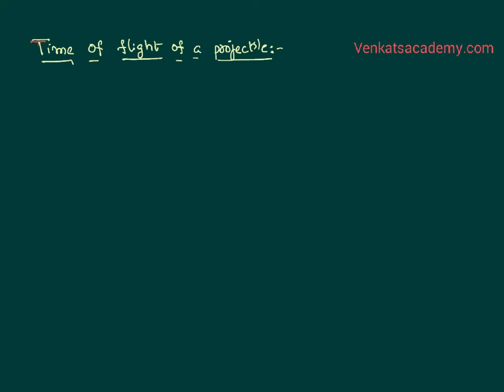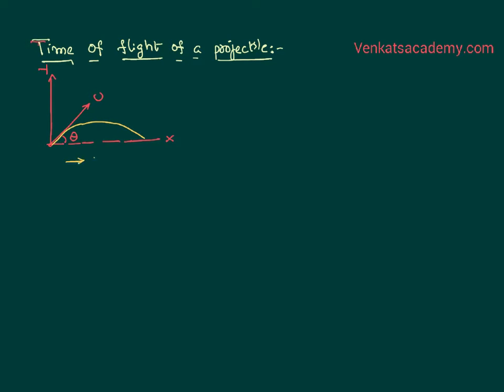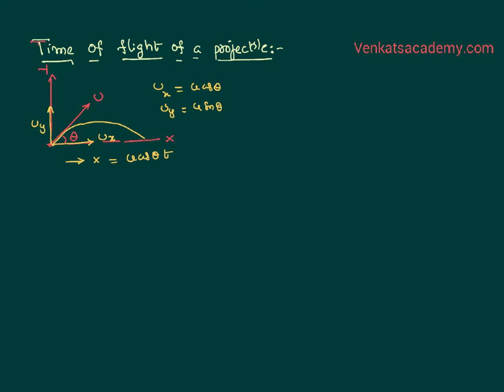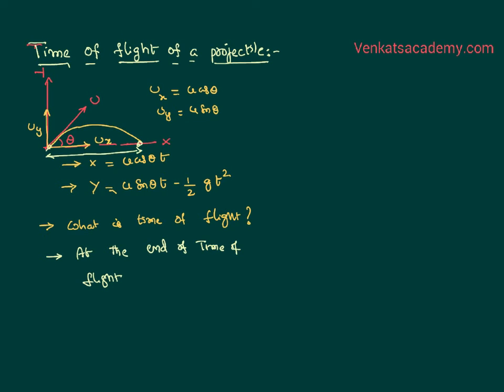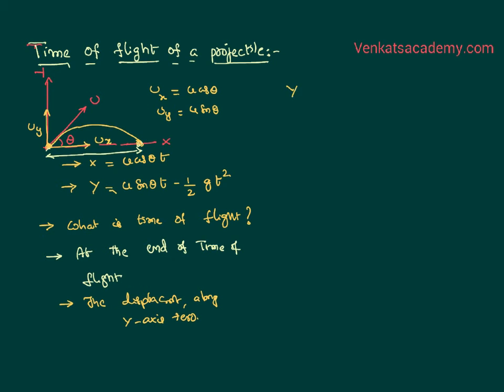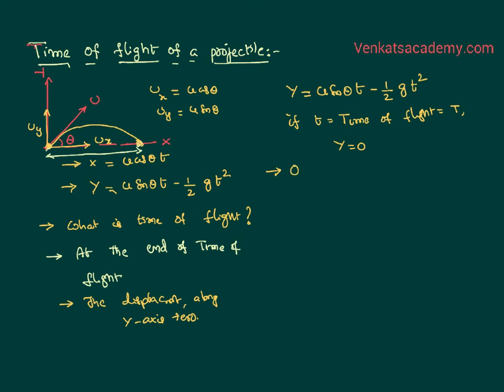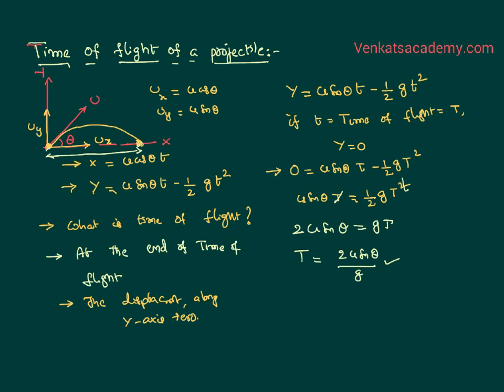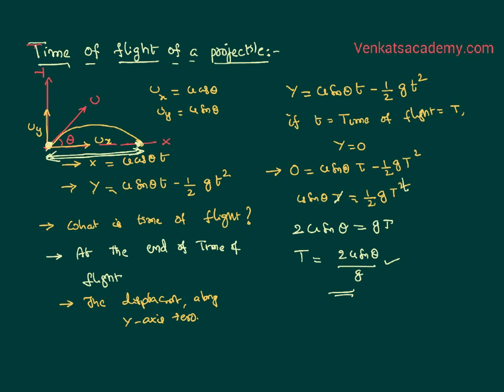Time of flight of a projectile : Motion in a plane for JEE and NEET Physics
Time of flight of a projectile is the concept for Motion in a plane for JEE and NEET Physics and is done here in this video just in four minutes. The time taken by the projectile to reach the ground or the point of projection is called time of flight. At the end of time of flight of projectile which is the study of motion of a body in a plane, the horizontal displacement of the body becomes zero as it reaches the ground back after time of flight. Thus by equating the horizontal displacement to zero, we can measure the time of flight of projectile as shown in the video here. This is a sub topic of motion of a body in a plane.

0:00 What is time of flight is...
1:00 writing equations for velocity along different axes
3:00 expression for time of flight